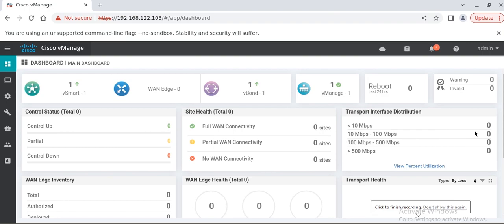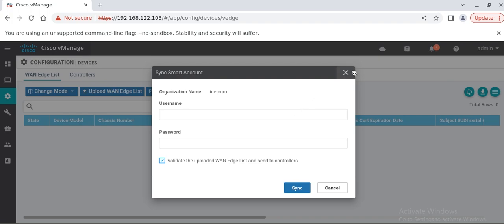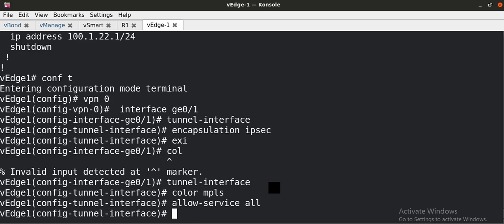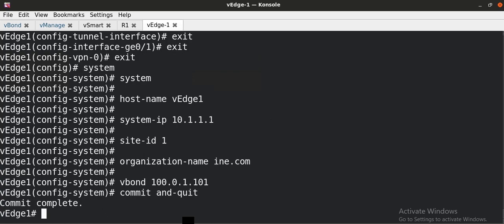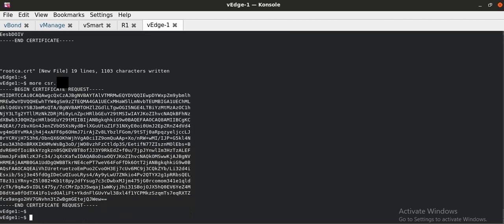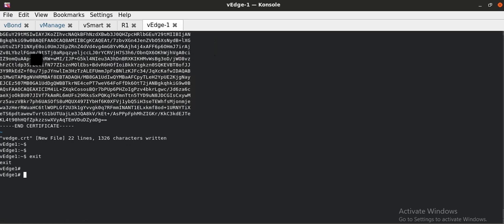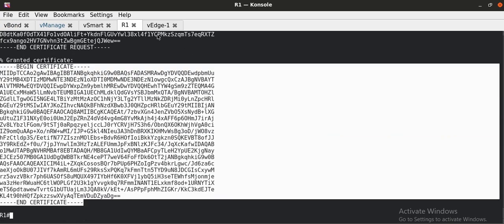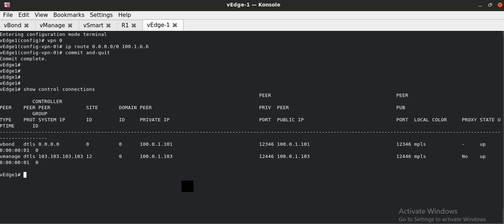Cisco SD-WAN (vEdge Configuration)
In this video, we will talk about the onboarding of the vedge device.